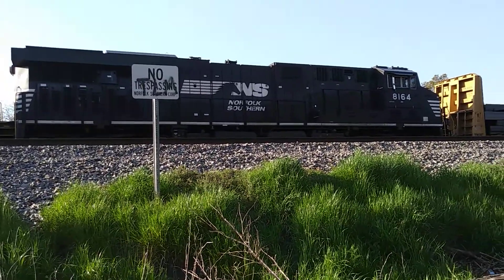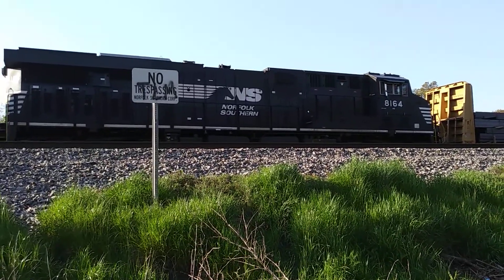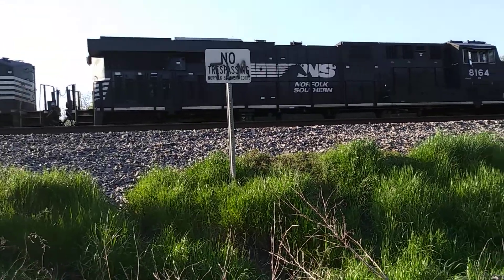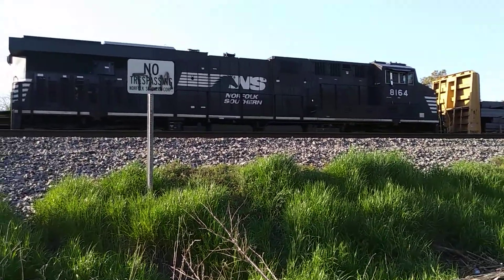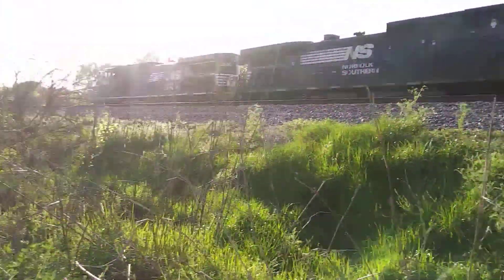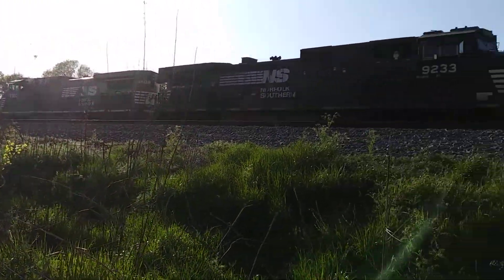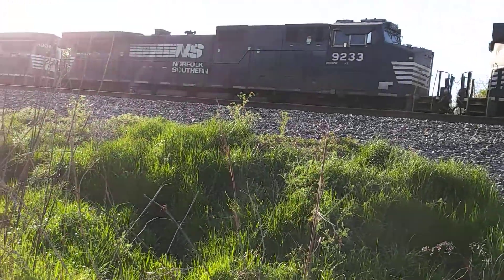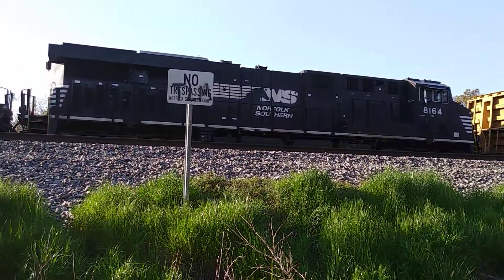NS 173 SWITCHING GREENVILLE YARDS. Or. AND seen in SOUTH GREENVILLE. Pt2-3(3)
NORFOLK SOUTHERN TRAIN 173 SOUNDED LIKE THE CREW WAS SAYING "17G". FIRST SEEN SWITCHING GREENVILLE YARDS.IN PARTS 2&3 WE FINALLY GET TO SEE THE POWER.NS 9808 A -940CW. AND ANOTHER -9. AND 8164 AN ES44AC ARE SEEN PULLING AHEAD. THEN REVERSING DIRECTION NORTH INTO GREENVILLE YARDS.ON THIS BEAUTIFUL DAY THANK THE LORD! 4/12/18 LORD BLESS Y'ALL! ENJOY!